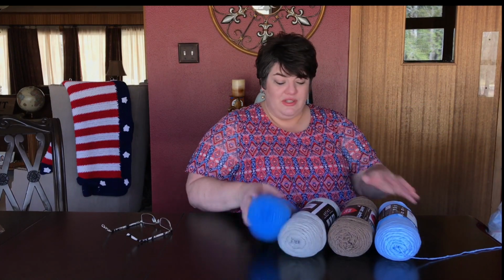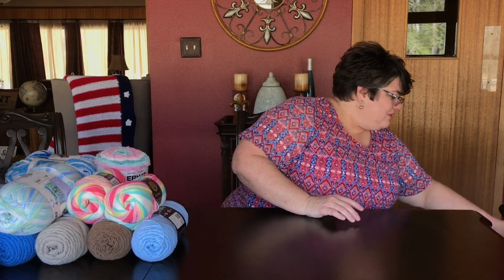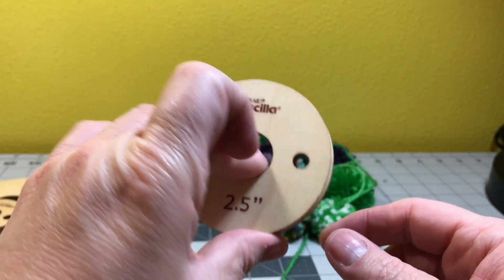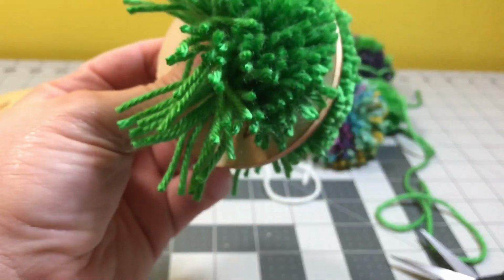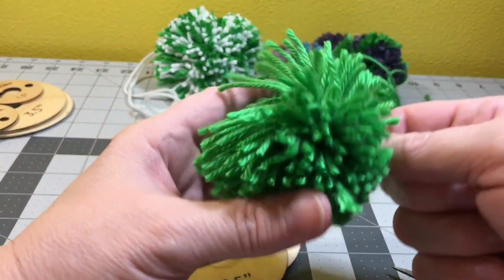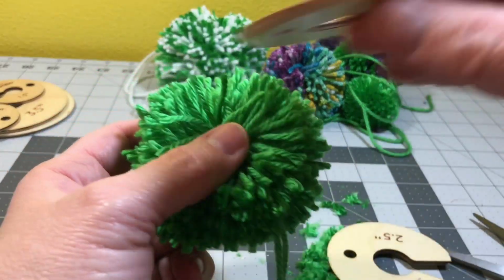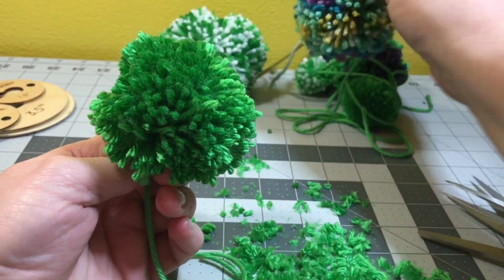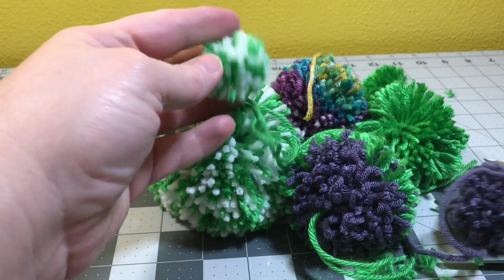Pom Pom Maker by Bucilla - Easy to Use....and check out this Yarn Haul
The Pom Pom Maker by Bucilla is super easy to use!  And, it's affordable.  I found this at my local mall (Wal-Mart).  Simple directions provided making it easy to figure out.  I had my first pom pom made in less than 2 minutes.

All you need is some yarn, scissors, and the pom pom maker.  I have given you a few tips for "how to make" pom poms in the video.

So super excited you are tuning into my channel where I will be giving you crochet basic tutorials, making crochet with me projects, and providing tips and tricks for working with yarn, crochet, and crafting projects.

Nancy